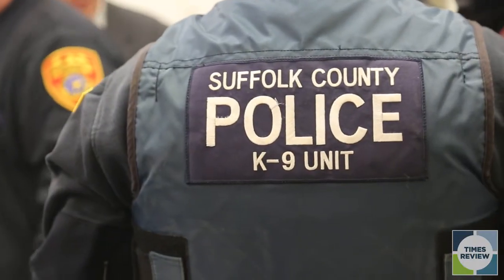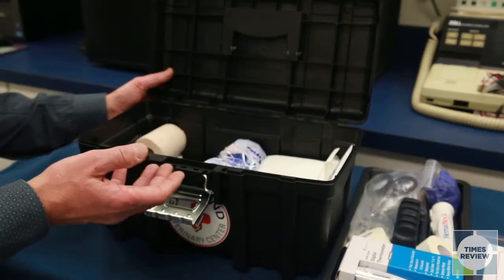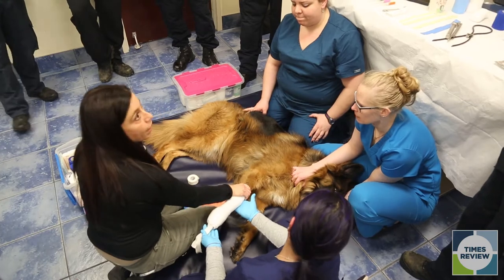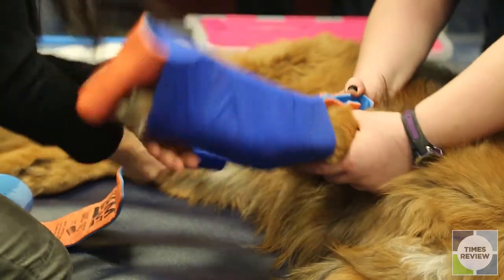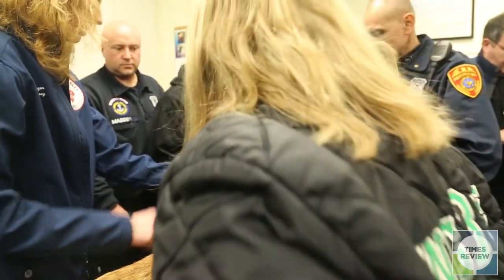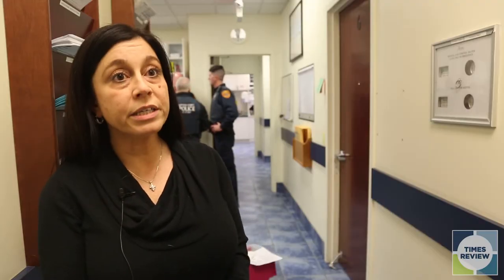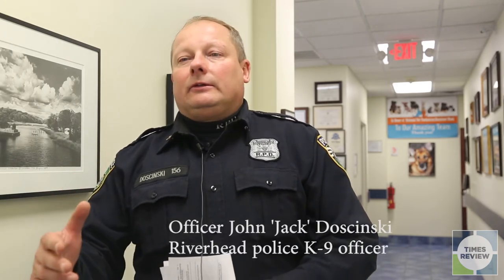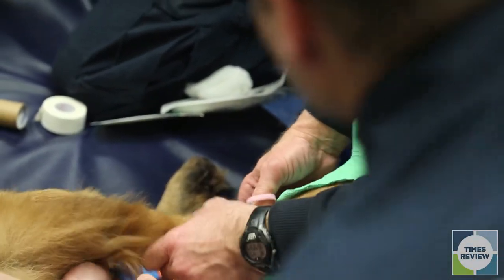East End Veterinary donate boxes and services to K-9 officers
The East End Veterinary Emergency and Specialty Center donated new first aid boxes to Suffolk County K-9 officers and a held day-long workshop teaching them how to treat the dog if it is hurt in the field.